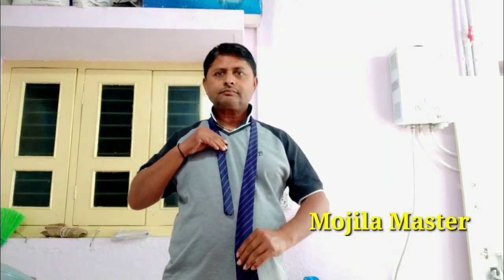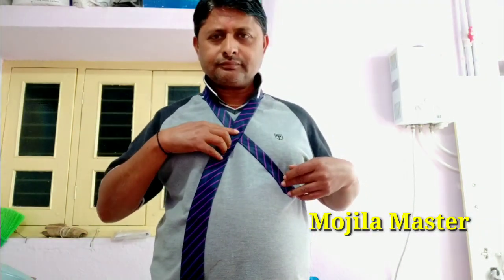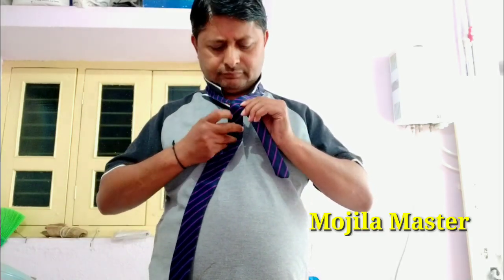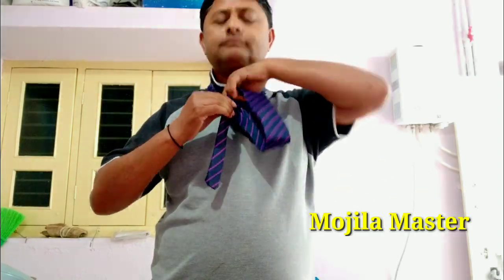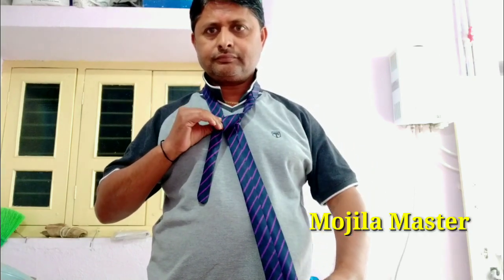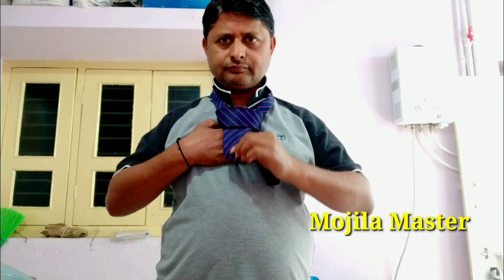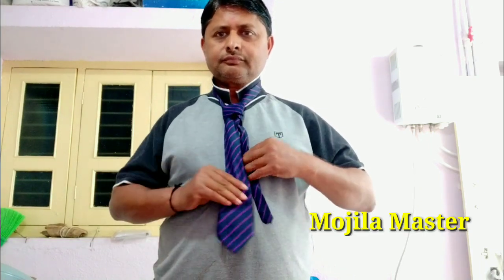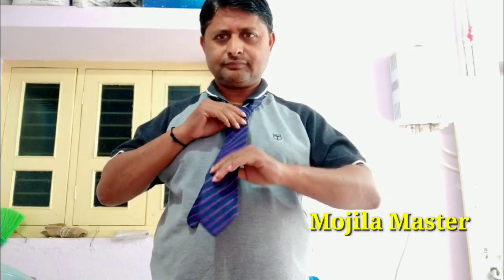टाई बांधने का आसान तरिका,Have to Tie,Mojila Master,ટાઈ બાંધવાની અાસાન રીત,